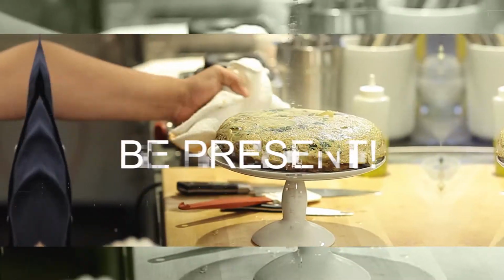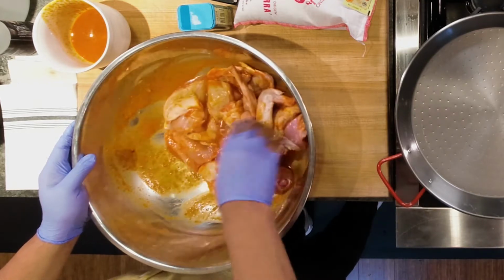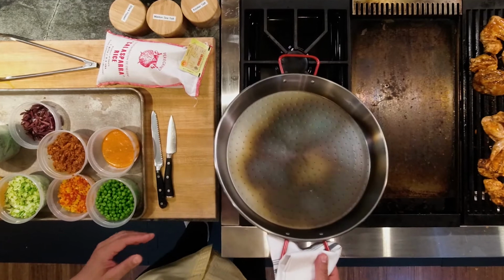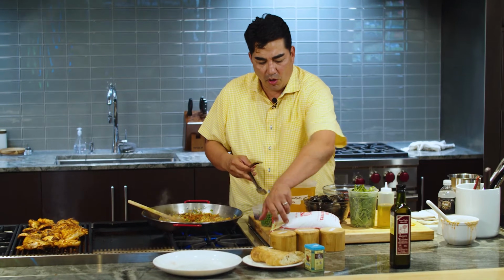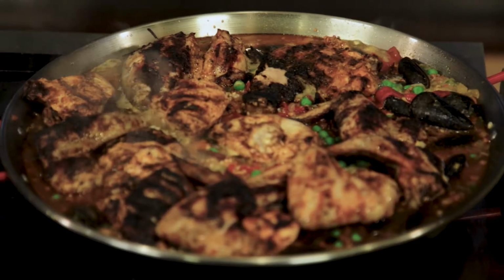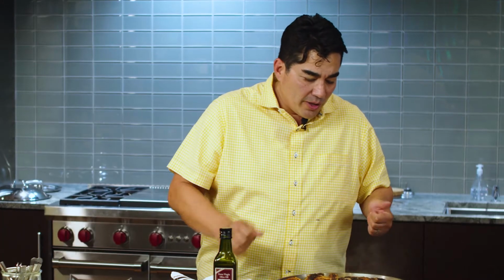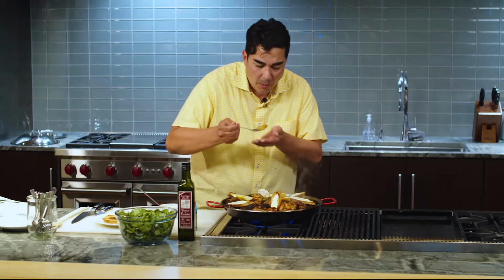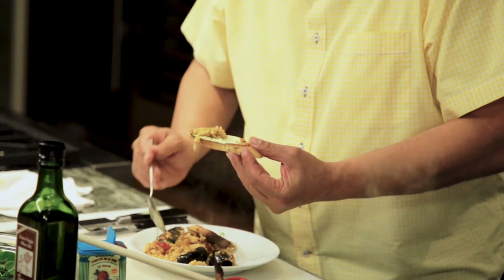Paella | Cooking Space | Chef Jose Garces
Working in Spain, staff meals were always a special time before any dinner service. Almost every meal was a different take on the classic paella. For me, the different approaches to this traditional recipe bring an indescribable flavor that’s perfect for anyone. Follow along as I walk you through the recipe, and be sure to try it for yourself with La Tieda’s paella kit!

Join Chef Jose in his kitchen for today’s episode of Cooking Space, as he makes his version of paella with the help of La Tienda’s paella kit, filled with everything you need to recreate this dish at home.

About Cooking Space: Cooking Space is Chef Jose's way of inviting you into his kitchen and sharing his favorite recipes with you.

About Chef Jose Garces: Iron Chef, father, husband, James Beard Award-winner, entrepreneur, and food innovator, Chef Jose Garces is known as a leading culinary authority of Spanish and Latin-American food.